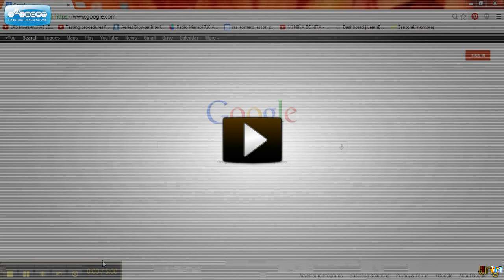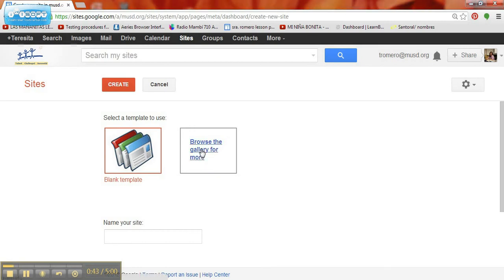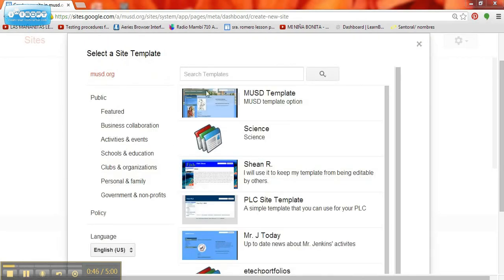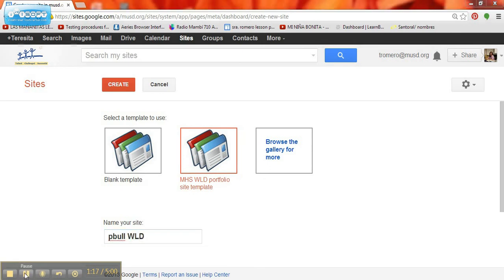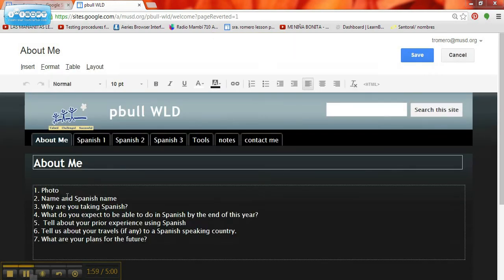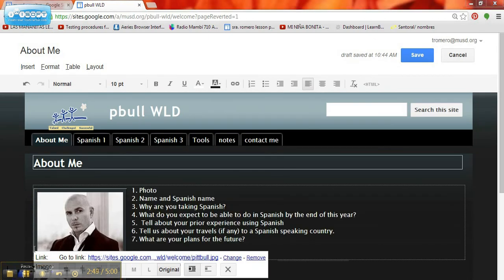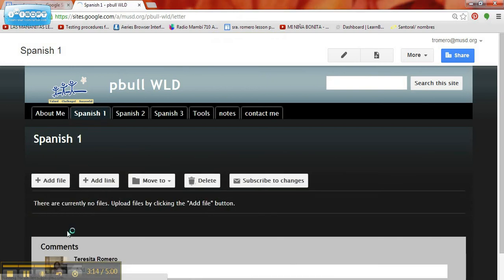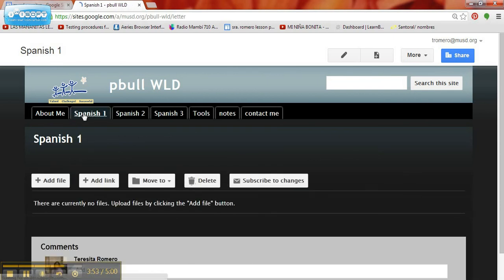eportfolio tutorial #1 001 1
Getting started with the Milpitas High School World Language Department e-portfolio template